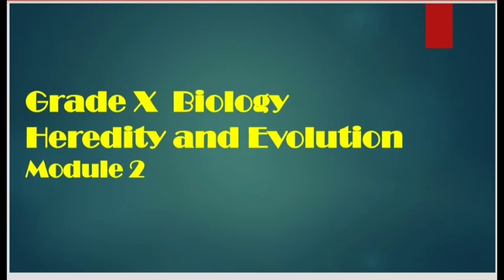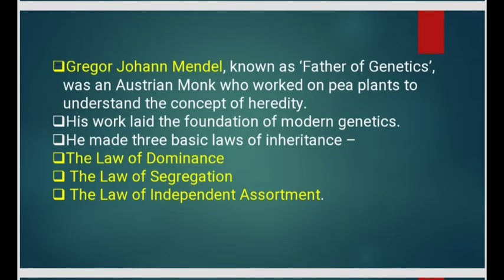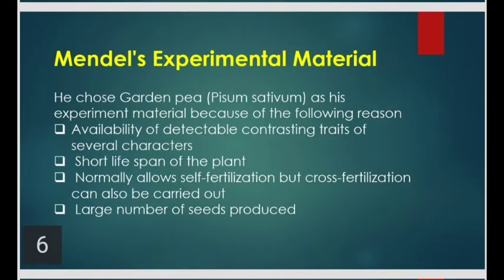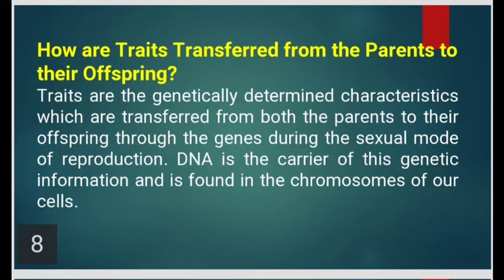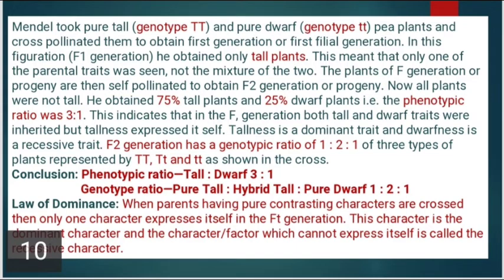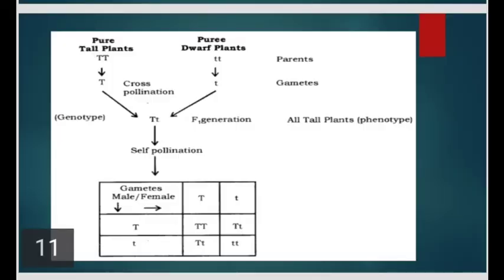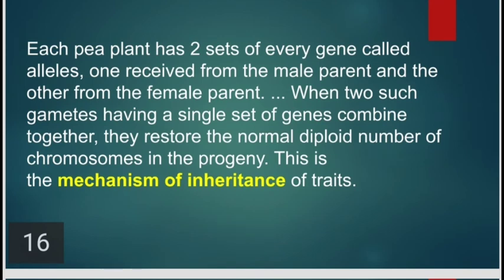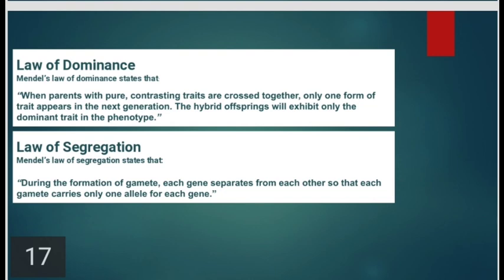Heredity and Evolution module 2